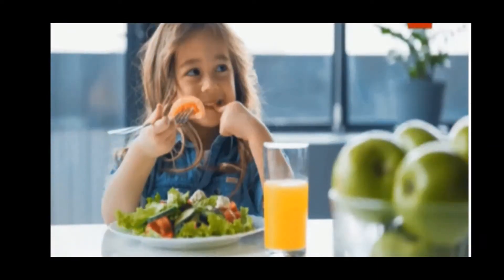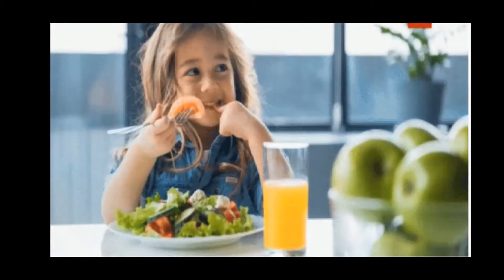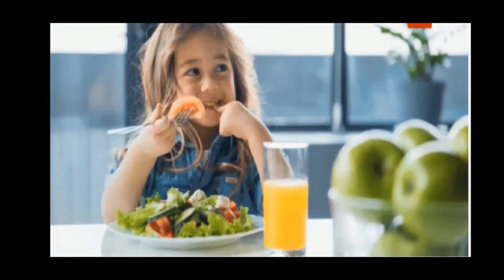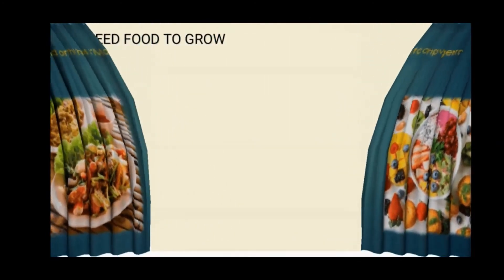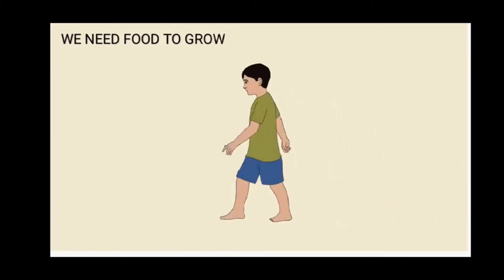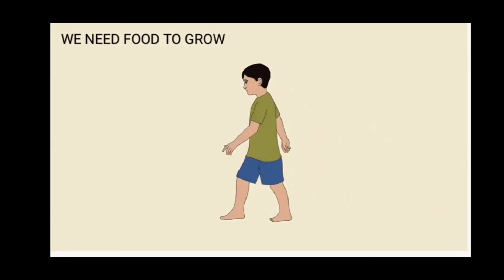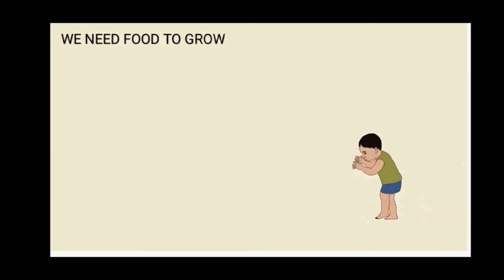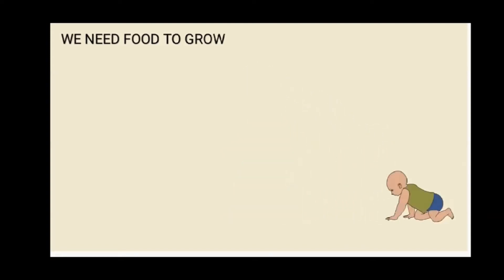Class-2 EVS, Food,(18/7/2020)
DAV MODEL SCHOOL,KTPS, paloncha